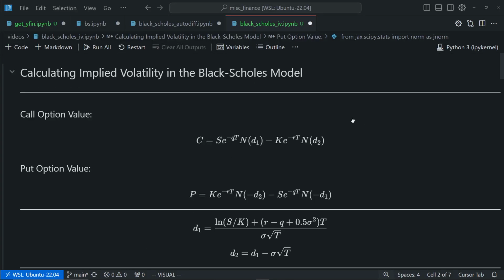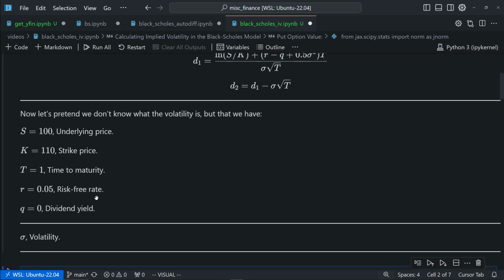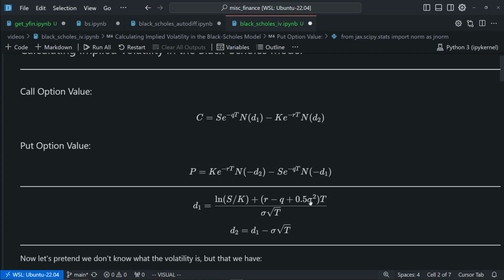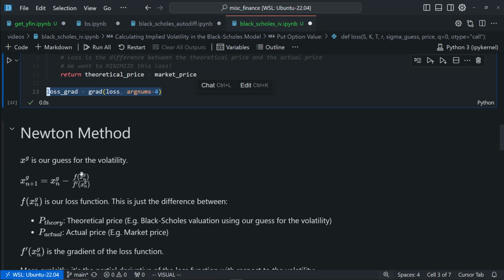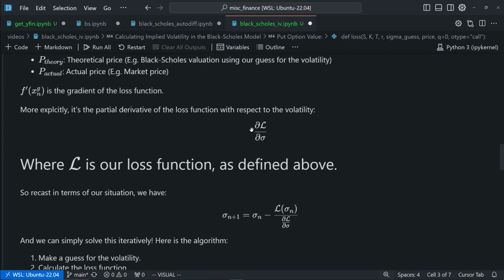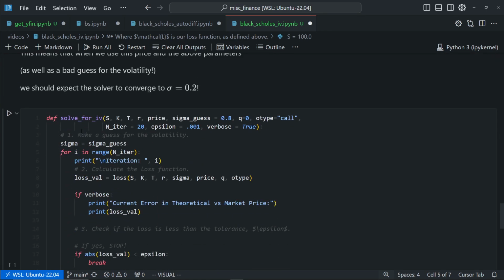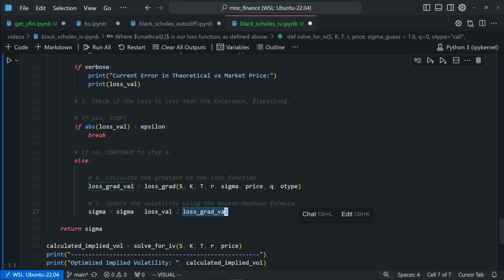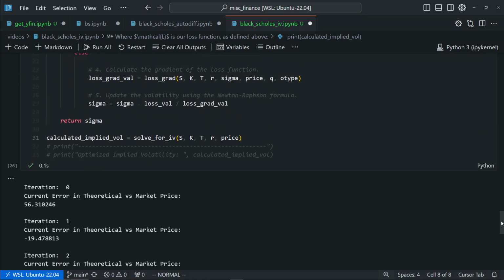Calculating Implied Volatility with Python for Options Traders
In this video I show you how to compute the implied volatility using market information for the Black Scholes option pricing formula. We use python, automatic differentiation, and the Newton method for optimization.

Black Scholes
Model
Options
Options Pricing
Volatility
Implied Volatility
Greeks
Delta
Gamma
Vega
Rho
Theta
Autodiff
Python
GPU
Jax
Machine Learning
AI
Artificial Intelligence